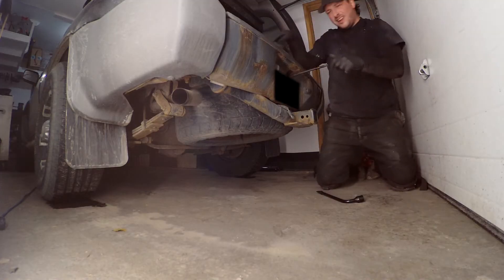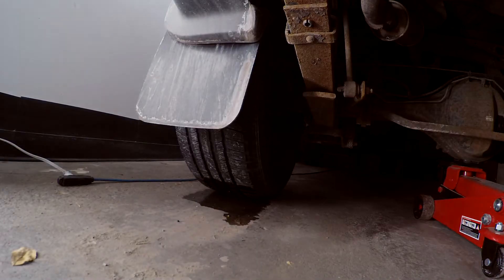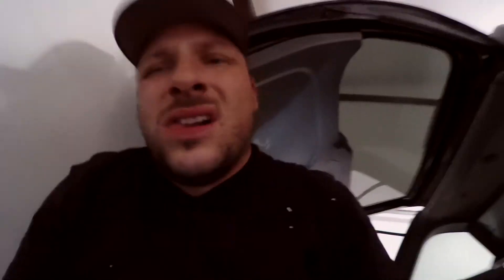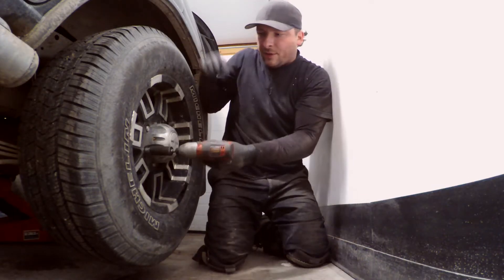Hoon Talk Auto | Replacing shocks, rear sway bar links, and bushings - 2000 Nissan Xterra 3.3L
This week on Hoon Talk© Devin shows you how to prime and replace the front and rear shocks, rear stabilizer links, and bushings on his 2000 Nissan Xterra 3.3L. He is a well of knowledge, but at this point it’s hard to say what it’s filled with - what ever it is, stick around long enough and you might just learn a thing or two… or maybe you won’t but at least you tried.

Why is it important to prime shocks before installing them?

Basically, as the shocks lay on their side during storage, the oil and gas can move between the different chambers and causes irregular operation (inconsistent dampening) when mixed. By priming the rig, the hydraulic fluid and gas are separated back in to the correct chambers.

When should you replace shock absorbers? When they are leaking, clunking, or blown.

When should you replace stabilizer bar links/ bushings? When they are worn out, broken, or clunking.

Filmed/ Edited by Devin Ott

Hoon Talk© is a comedy series where we take on the personas of your friendly neighborhood skids and spin some yarns, offer up unprovoked opinions, and build things...sort of.